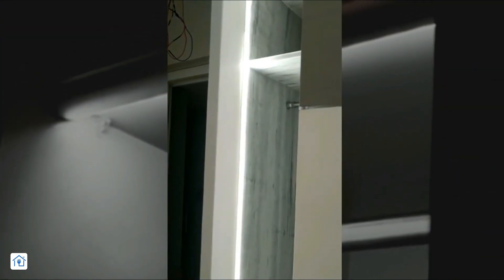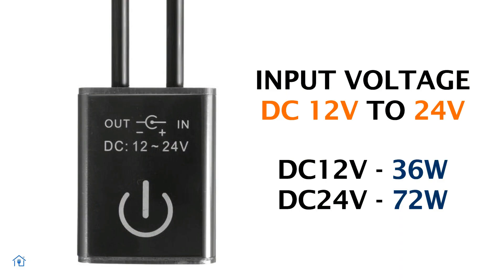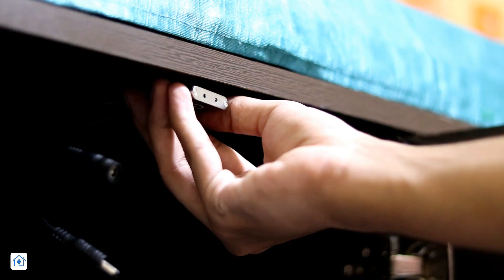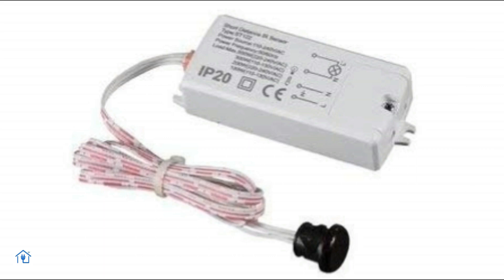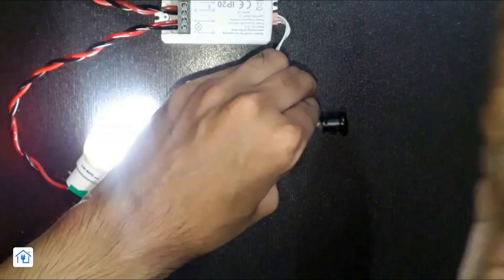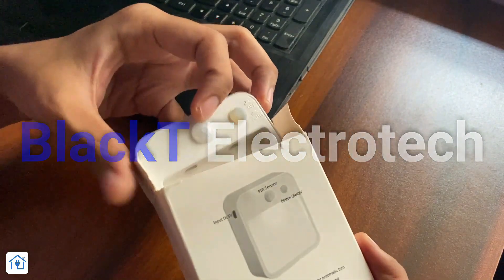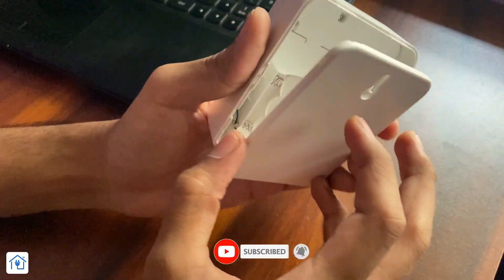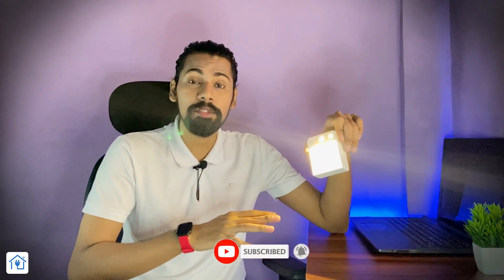IR Motion Sensor Lights for Wardrobe Automation | how to automate wardrobe | Automatic Sensor Light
Hello friends! In todays video I will be showing you ir sensors and sensor lamp that you can use for staircase automation, wardrobe automation, closet, cabinets, etc. It has a PIR sensor to detect the motion and the lights turn ON and OFF automatically. Easy to install and is convenient to use.

🔴HURRY UP🔴
🔥Click the link below to know Our Tools we used for Recording videos of Automation Dude Channel. You can buy it if you also want to create quality videos.

🔴All visuals and audios used in our channels are subject to YouTube community copyright guidelines.
You are not allowed to use any of our original video footages in any other video on any other YouTube channel. If you want to use somehow, then do inform us well before you use it.

automationdude, ajinkya dalvi